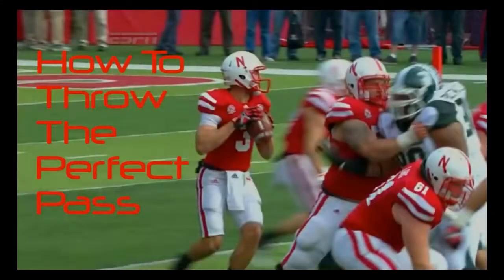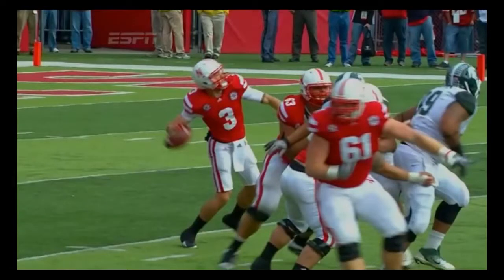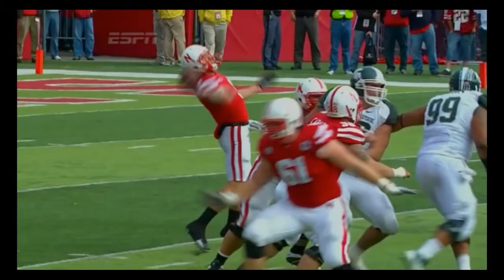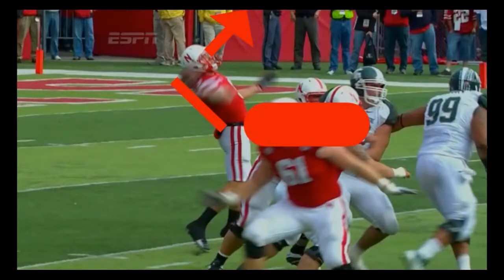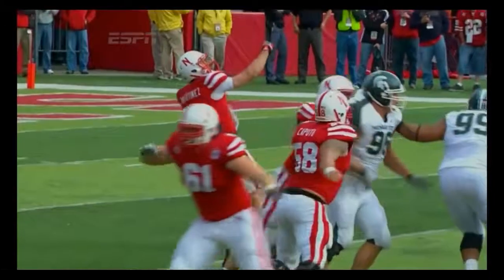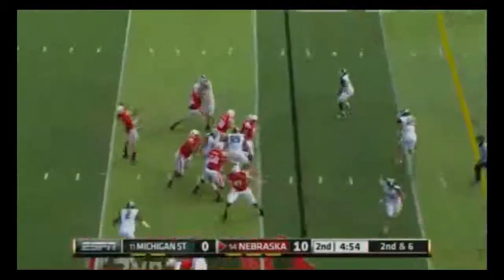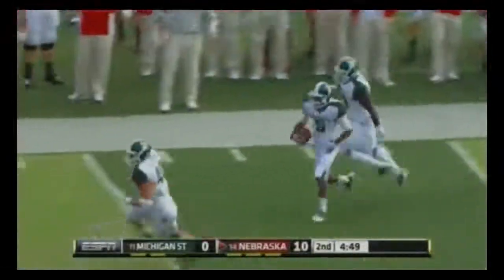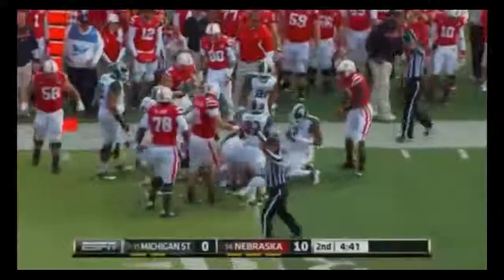How to Throw the Perfect Pass with Taylor Martinez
In this video, I will demonstrate how to throw the perfect pass, featuring one of the best college quarterbacks today, Taylor Martinez. We will analyze his technique, including his footwork and arm positioning, which are crucial for showcasing his skills to scouts. I will break down each step, from the drop back to the release, and provide valuable insights for aspiring quarterbacks. By the end of this video, you will have a clear understanding of the fundamentals required to excel in the art of passing. Get ready to improve your game and impress on the field!